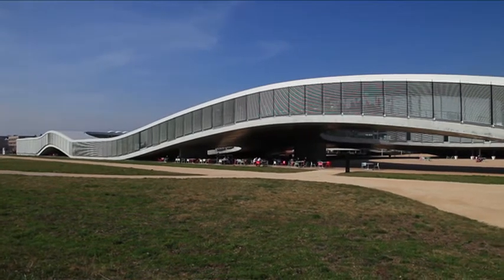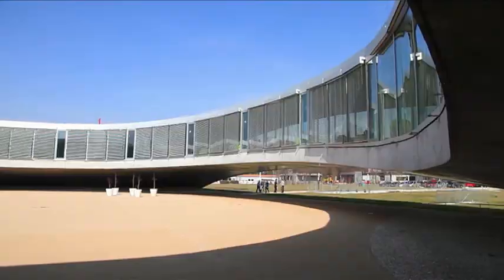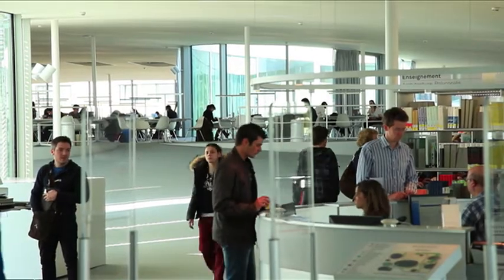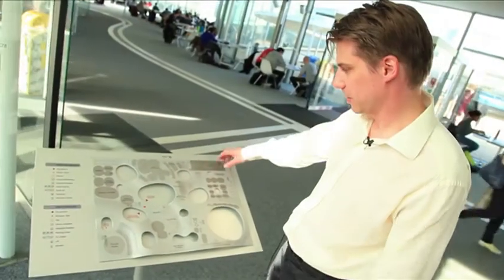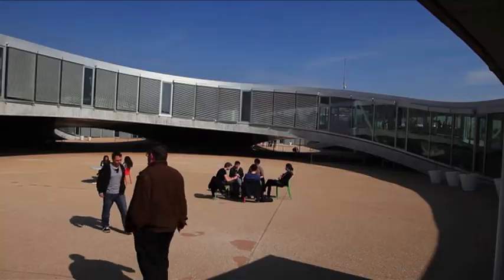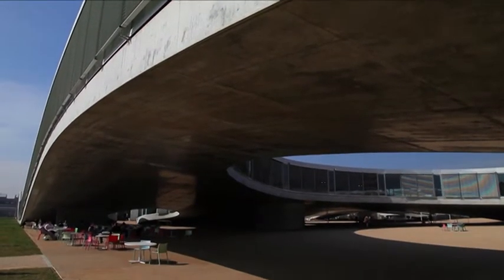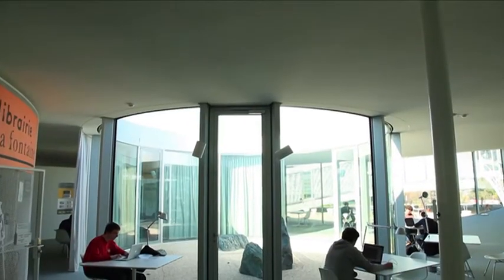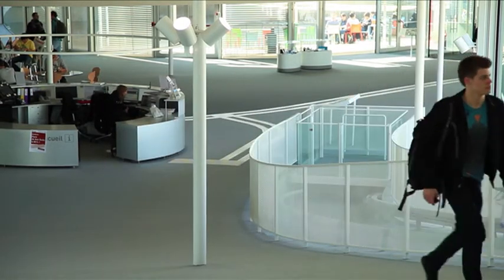LA VIE DE CHALET - Rolex Learning Center, bâtiment phare de l'EPFL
Décoration, design, tendances, art, gastronomie, architecture, ... "La Vie de Chalet" présenté par Marie Christine Hugonot, vous propose le mariage réussi de la modernité, du style et du raffinement avec la nature et la tradition.